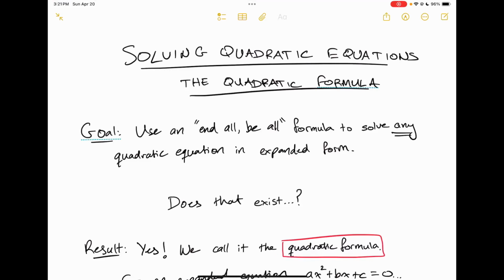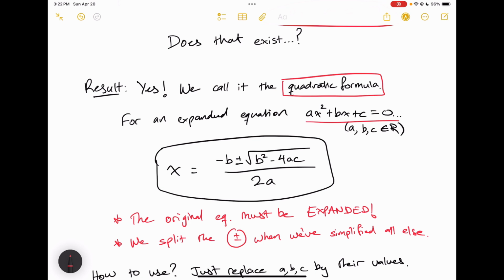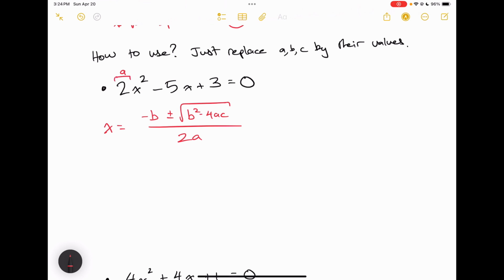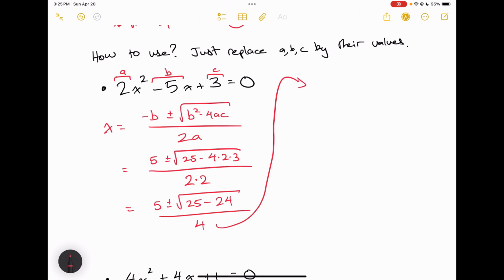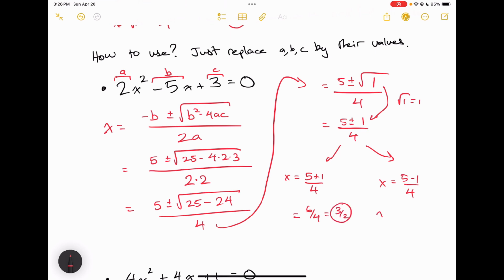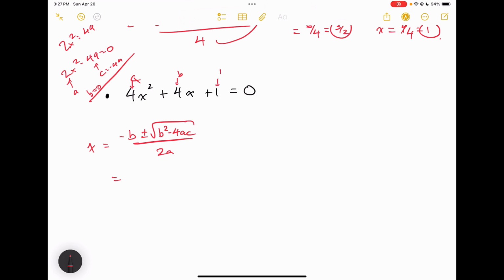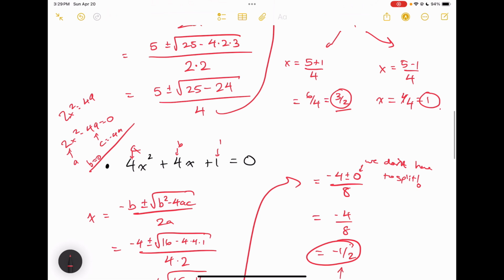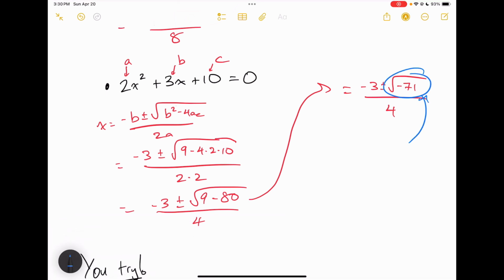Solving Quadratic Equations Using the Quadratic Formula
To my fist-bumping Algebros :)